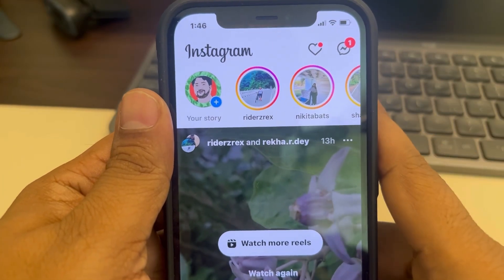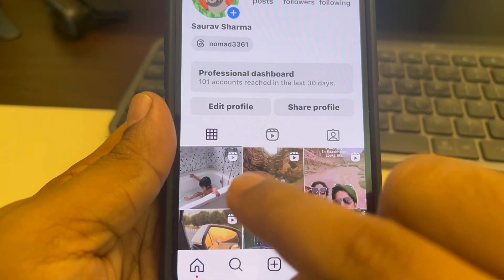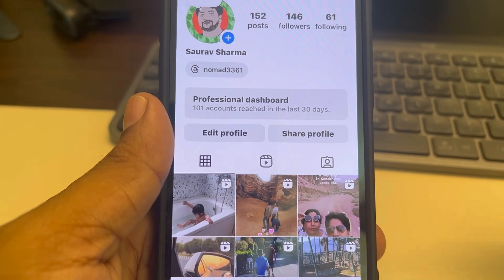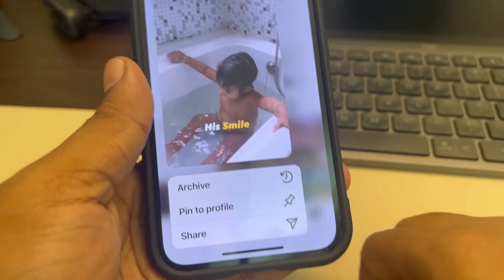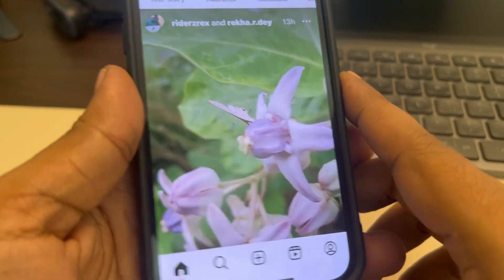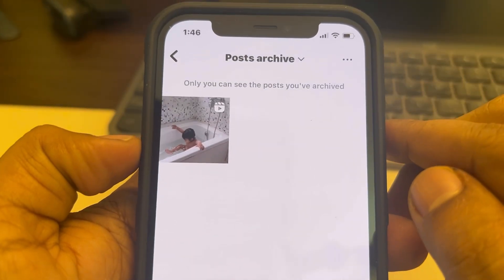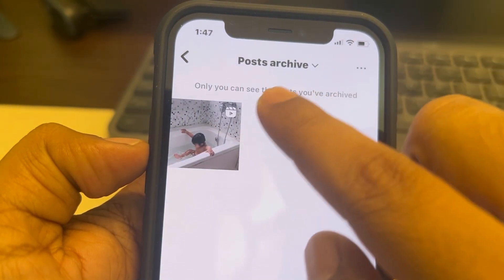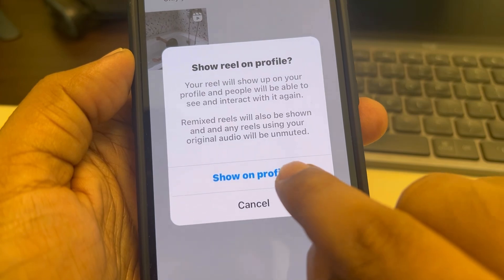How to hide posts in instagram without deleting it